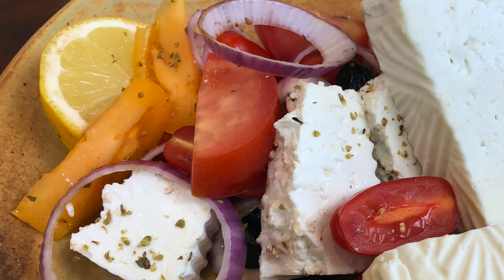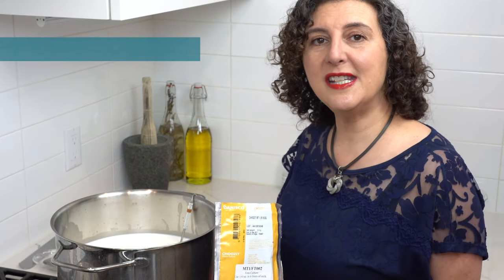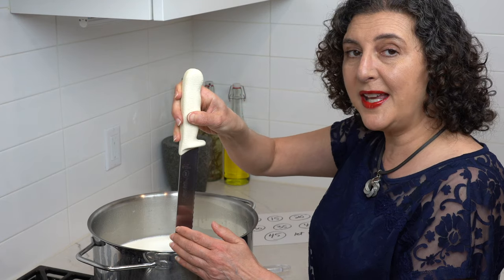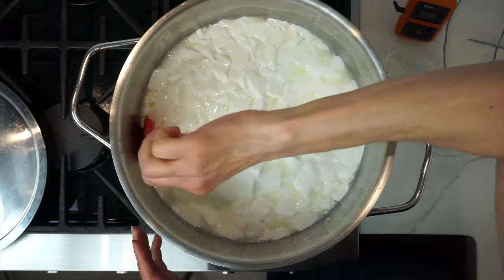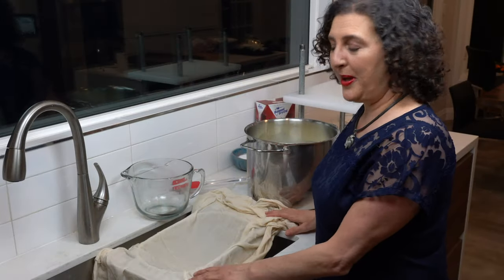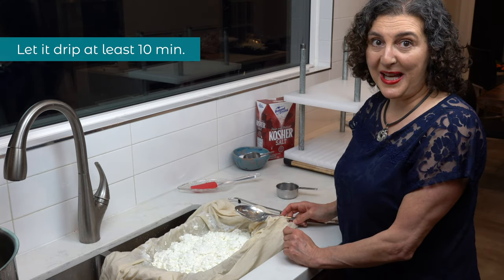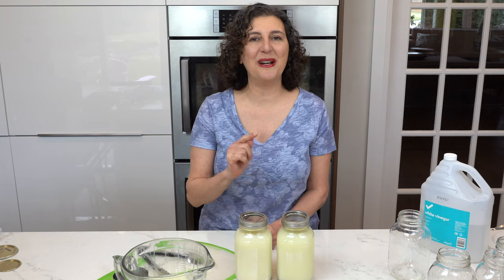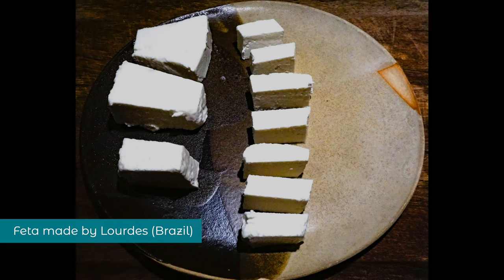How to Make Feta at Home using Goat's Milk (Easy to Follow Steps)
Learn how to make authentic greek-style feta at home with these easy steps...

Home cheesemaker, Mary Anne, shows you how to make authentic FETA in your own kitchen using 5 ingredients: goat's milk, bacterial culture, rennet, CaCl and kosher salt. Most of the steps happen on the first day, with some minor steps happening on the 2nd and 3rd days.

You can eat this brined feta right out of the jar and enjoy Greek salads galore for months to come!

Mary Anne also shows you how to make the brine to store the feta, as well as how to make marinated feta by adding extra virgin olive oil and herbs to your jars of feta.

This recipe makes 2.4 pounds or 1 kilo of feta cheeses, and the cheeses are preserved well in their brine for a long time.

Learn about how to make other cheeses at home (i.e. cheddar, feta, brie, camembert, mascarpone, quick mozzarella, cream cheese, ricotta, labneh, Nabulsi, Belper Knolle, colby, yogurt, as well as crottin-, valencay-, and boursin-style cheeses).

Here’s where you can purchase calcium chloride, rennet (coagulant) and bacterial culture on-line in Canada and the U.S.:

2) "What A Lovely View short variation 2" & "What A Lovely View no lead variation 2"
3) "Midnight Talking" (without voice)